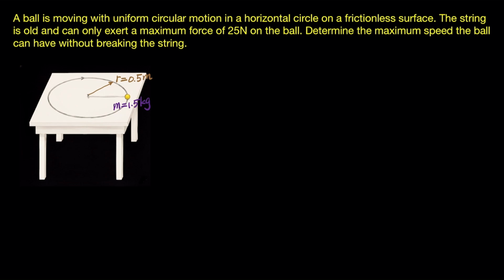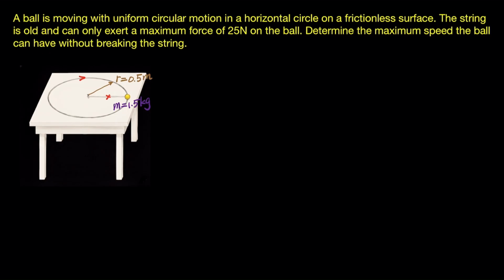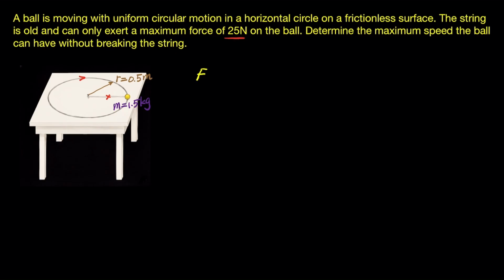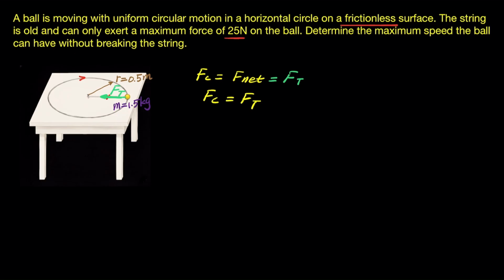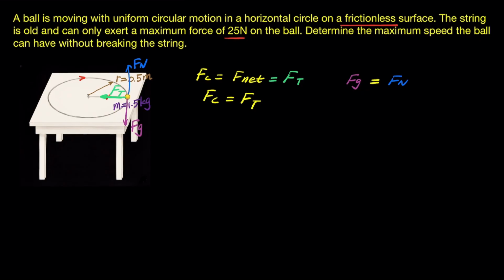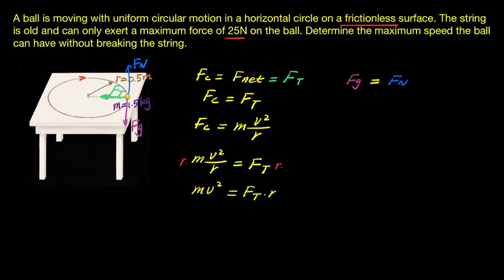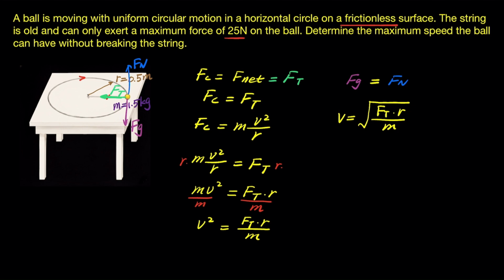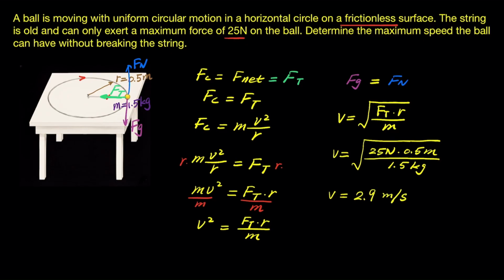Horizontal Circular Motion - Maximum Speed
This video clearly explains how to solve a classic maximum speed problem in uniform circular motion, focusing on the single tension force that provides the necessary centripetal force to keep an object moving in a horizontal circle .